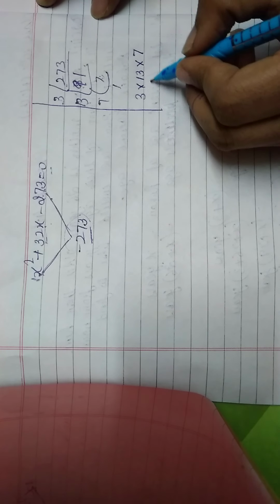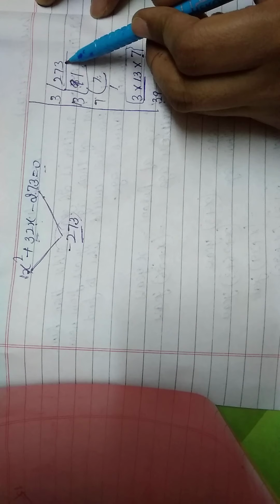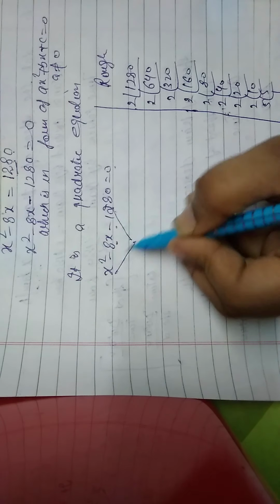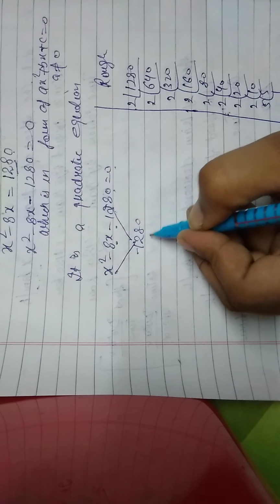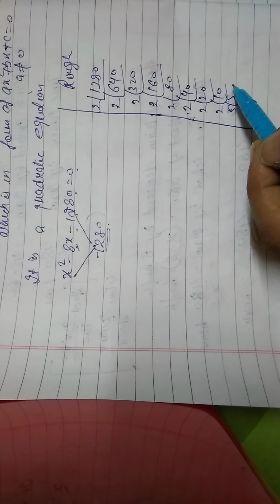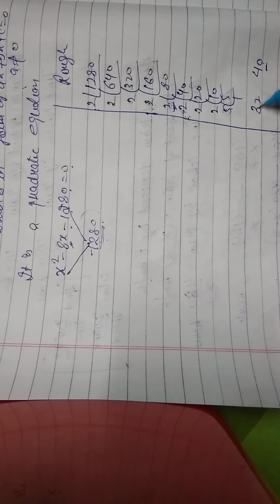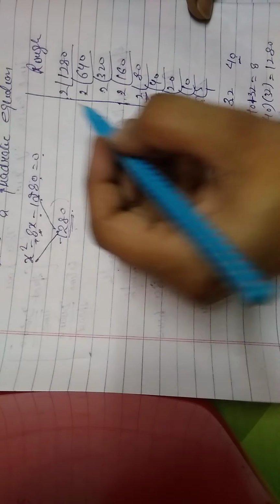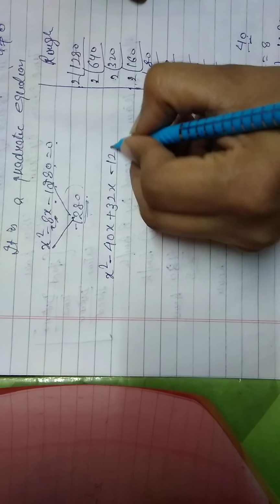Class 10 maths chapter 4 (Quadratic equations) exercise 4.1 question 2 (iii,iv)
Class 10 maths CBSE board NCERT Book , with simple and easy explanation